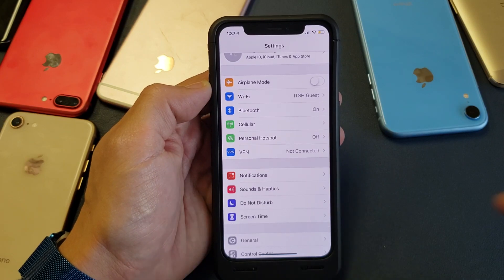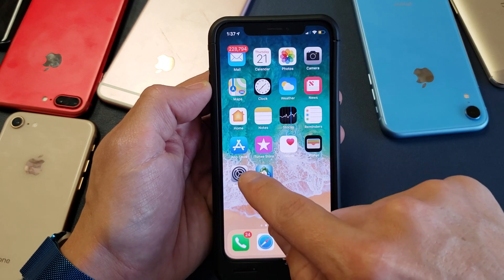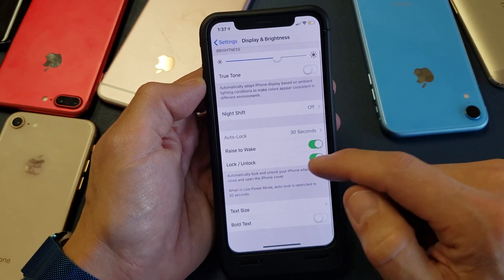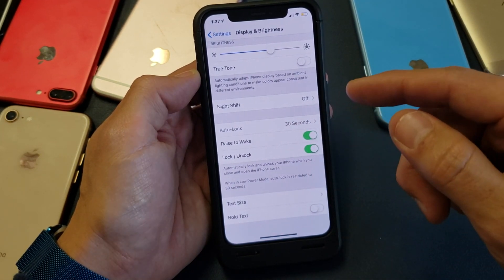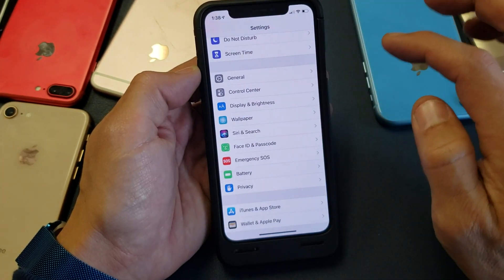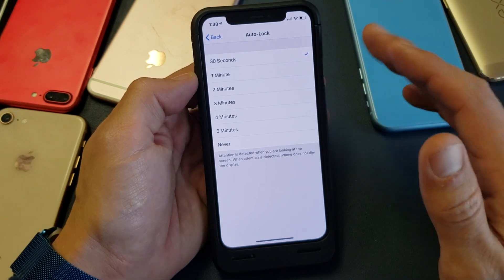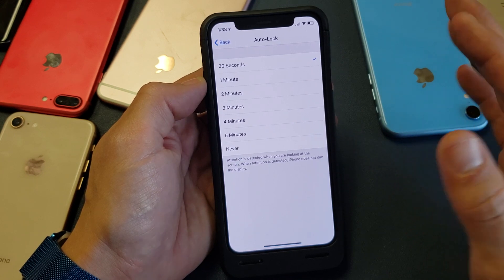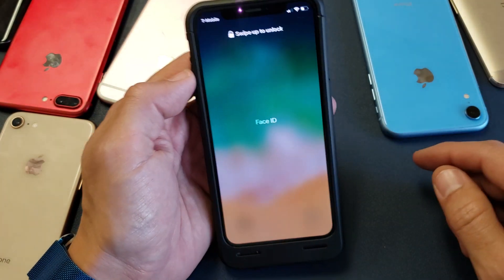iPhone X: How to Change Screen Timeout Before Screen Locks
I show you how to set (increase or decrease) the time before your iPhone X goes to sleep/turns black/goes off/locks. iPhone calls it auto lock but everybody knows if as screen timeout or screen lock time. Hope this helps.